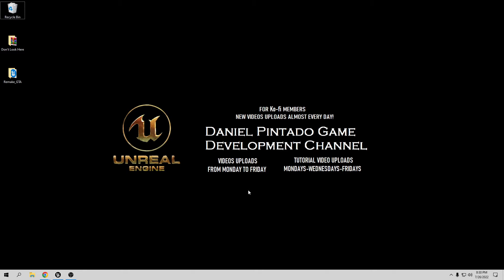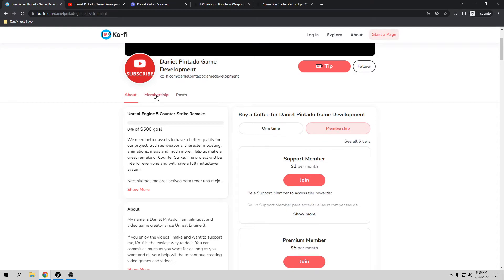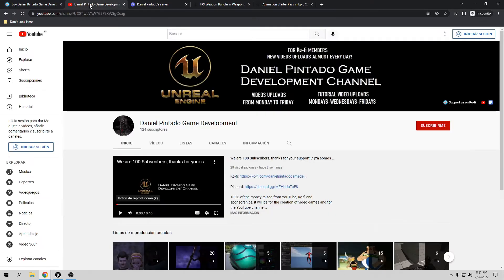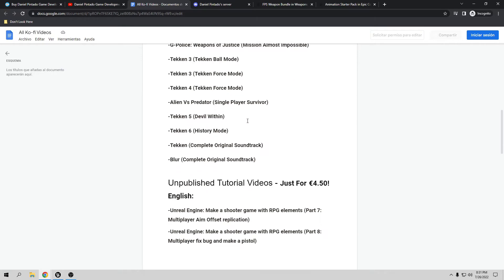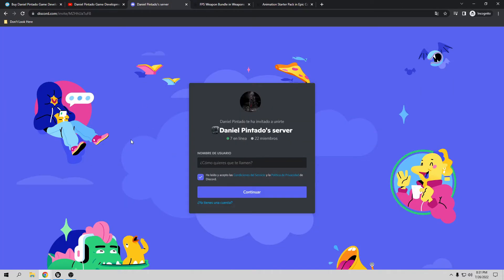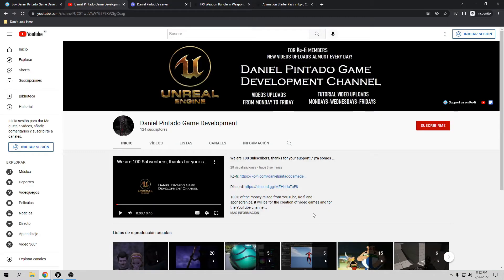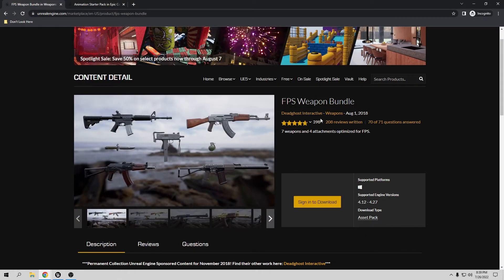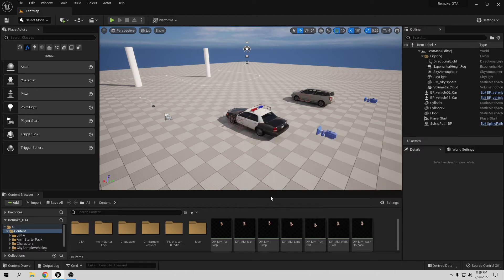Unreal Engine: Remake GTA for UE5 (Part 8: Create a modular weapon system)